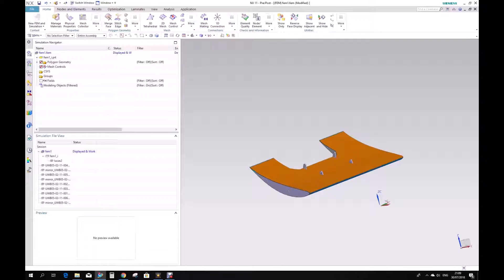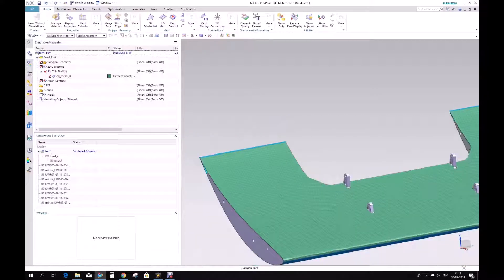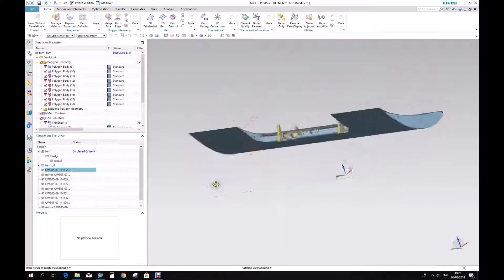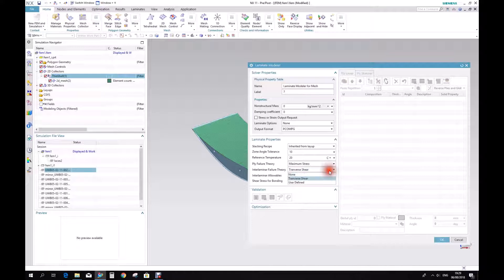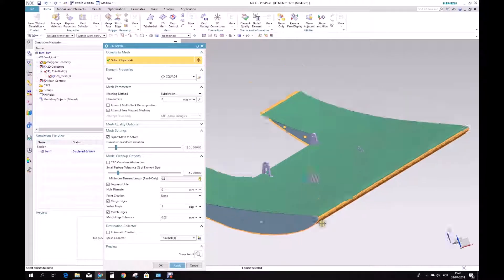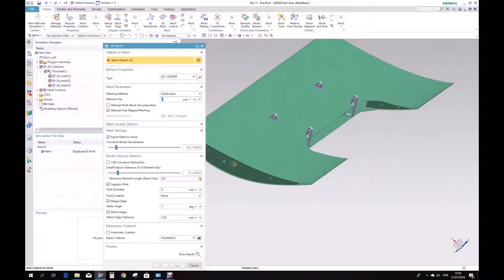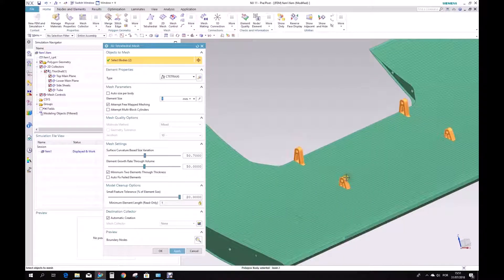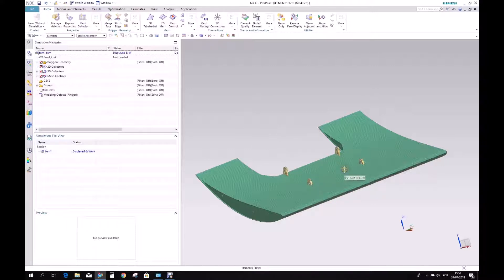NX Simcenter Composites Tutorial Part 2 - Meshing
Finite Element Analysis on Composites utilizing Siemens NX Simcenter 11.0

Part 2 - Defining  the Mesh on the Front Wing Main Plane

Undergraduate Research on the Composites Department from the University of West Bohemia